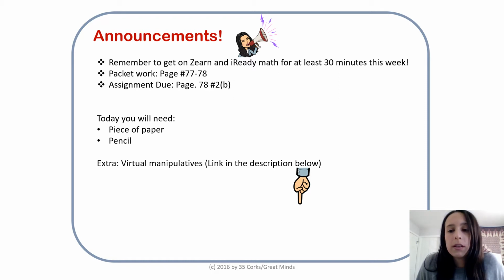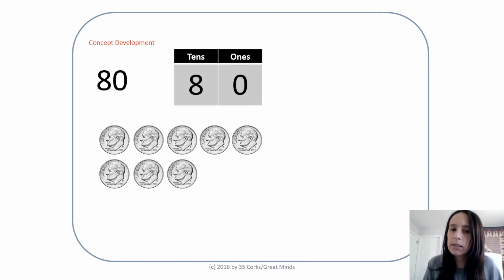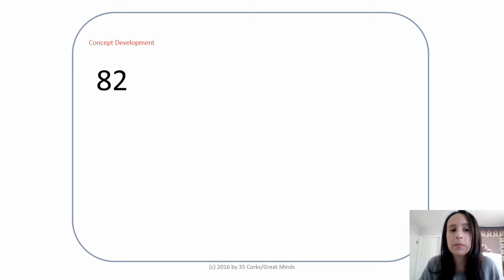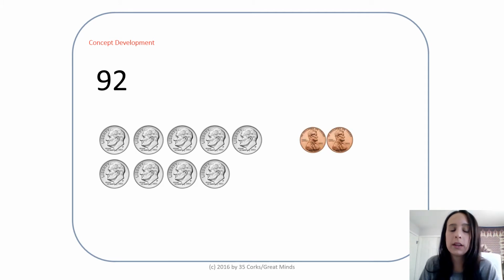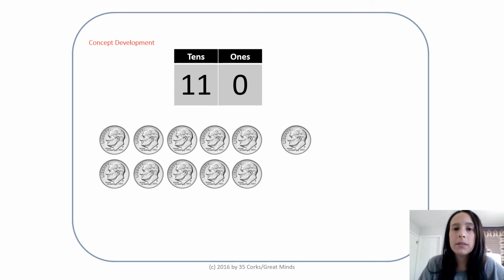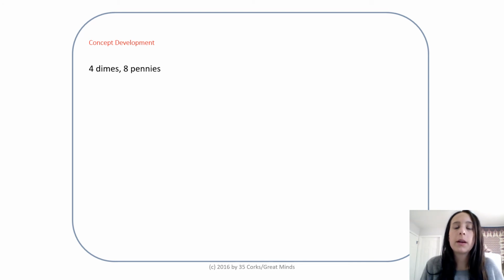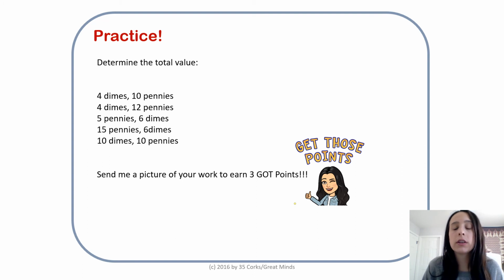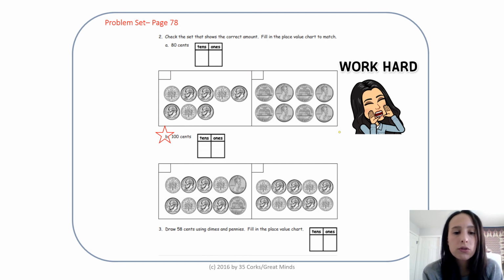Monday 5.18.2020 Math Lesson 24 Ms. Cherkas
Today we are working on Module 6 Lesson 24!